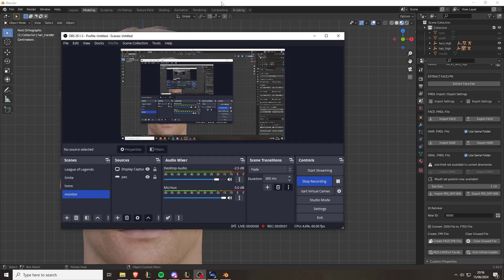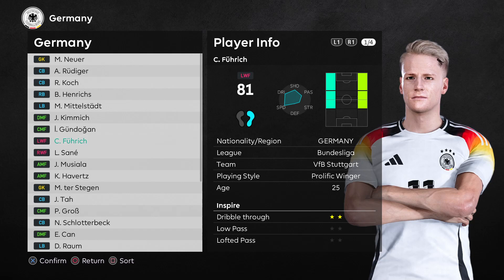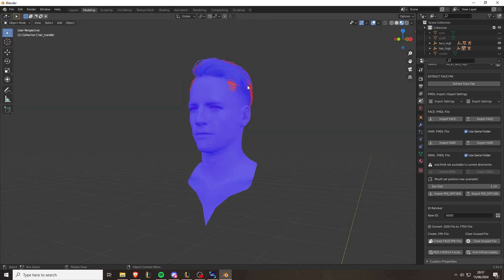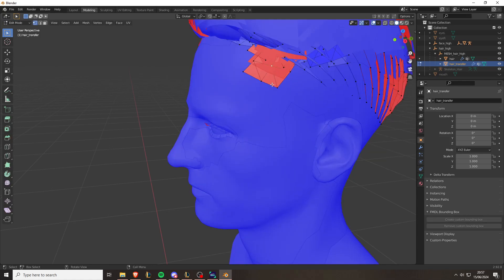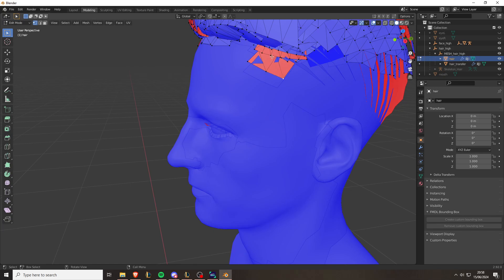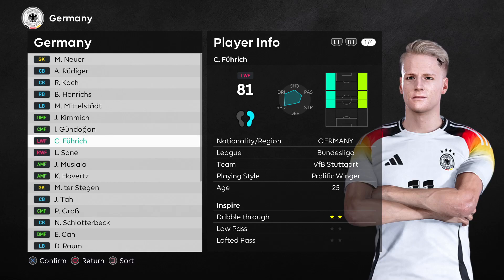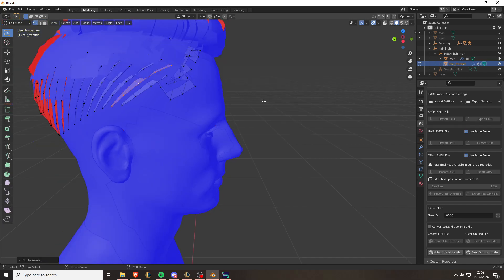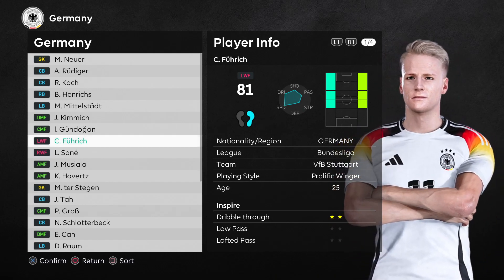How to fix dark hair bug in Blender (normal orientation fix for eFootball to PES 2021 conversion)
In this video I show you how to fix normal orientation problems with an example that I encountered converting Chris Fuhrich's face from the eFootball 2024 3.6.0 update to PES 2021.